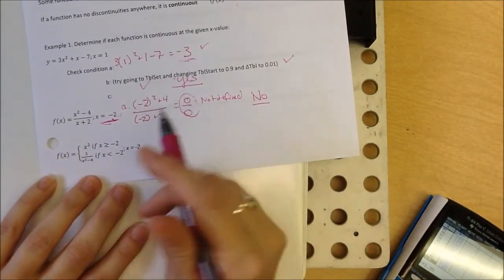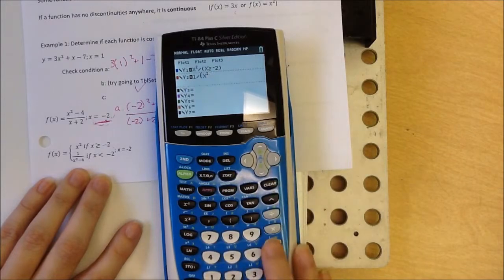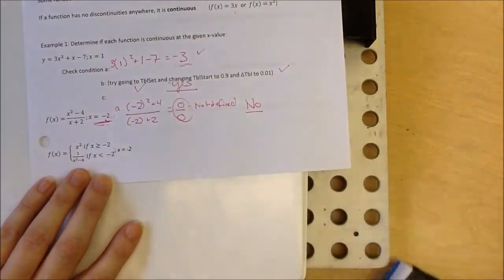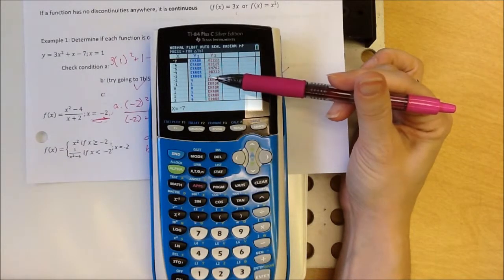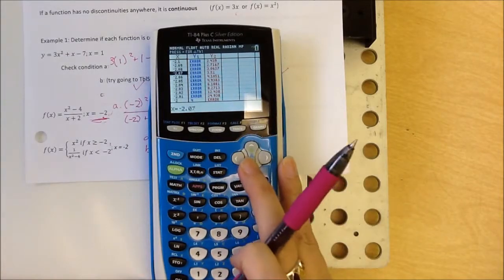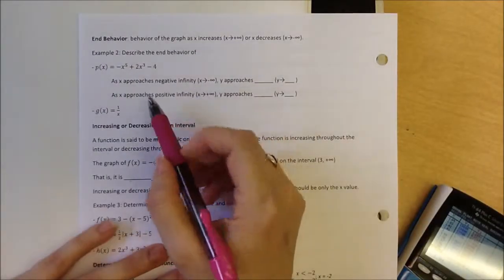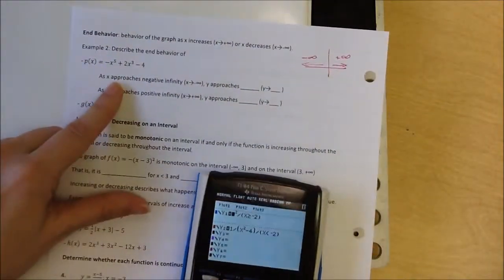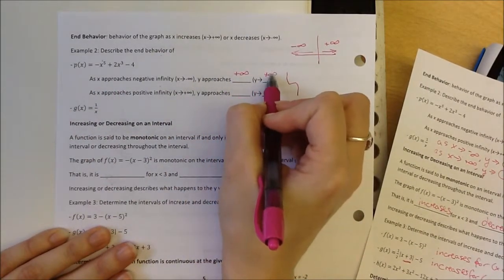3-5 Continuity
Continuity and End Behavior